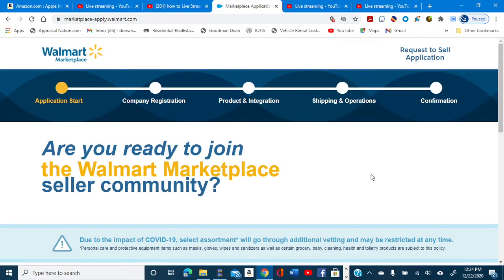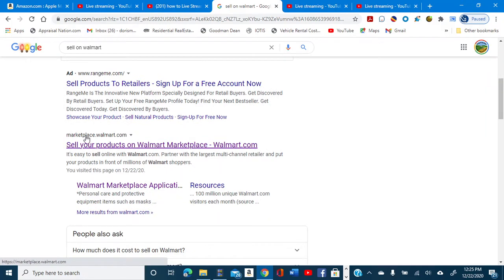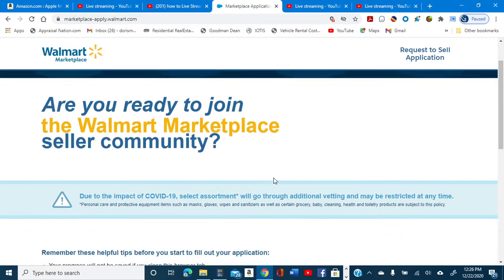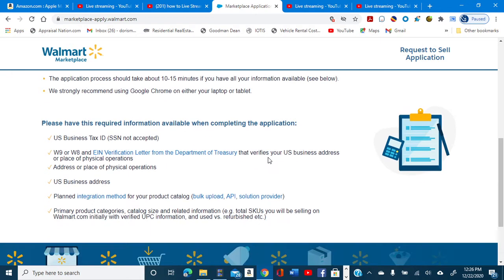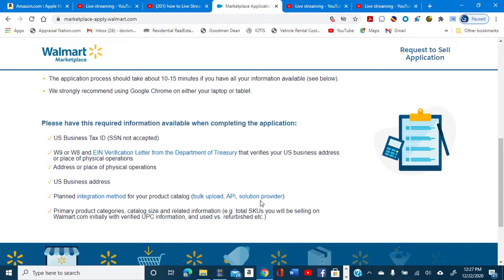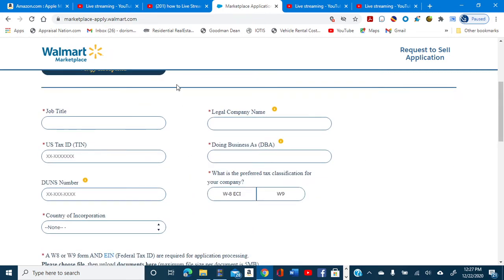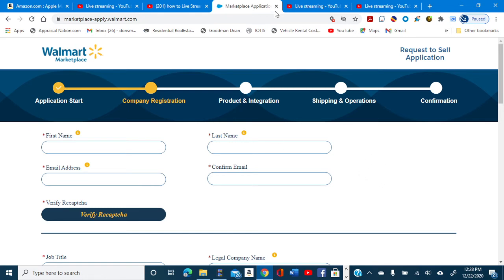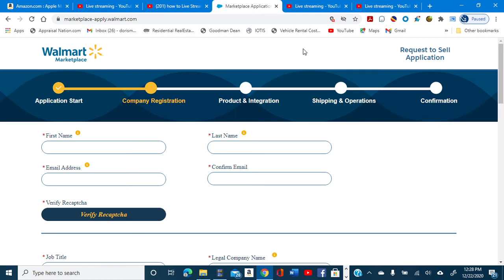How to sell on Walmart Marketplace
This video will show you how to complete an application to sell your product on Walmart's Marketlplace.